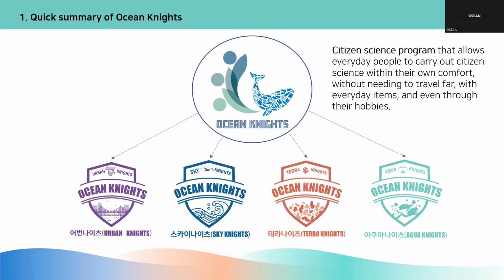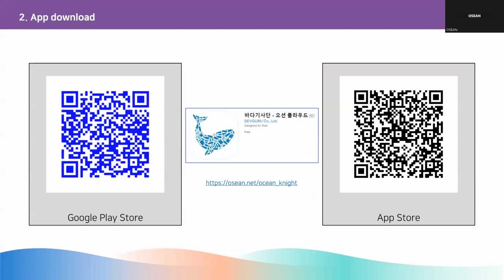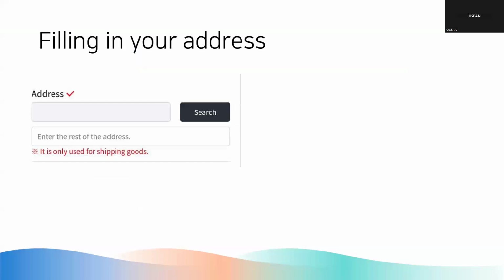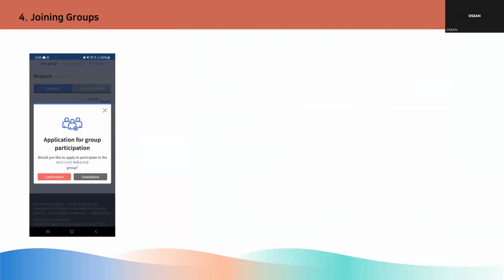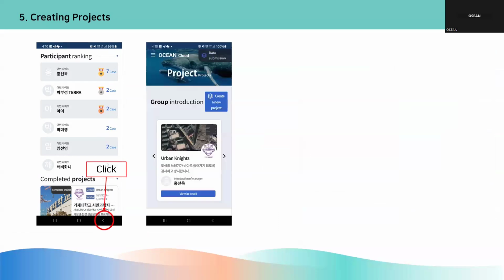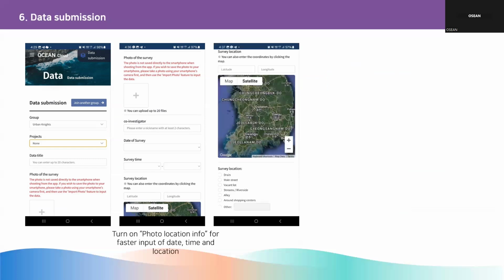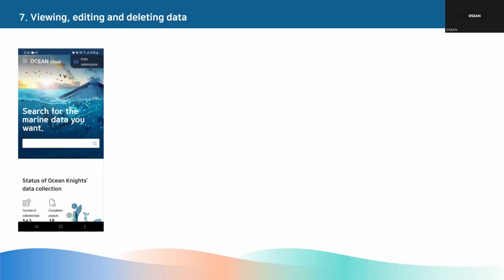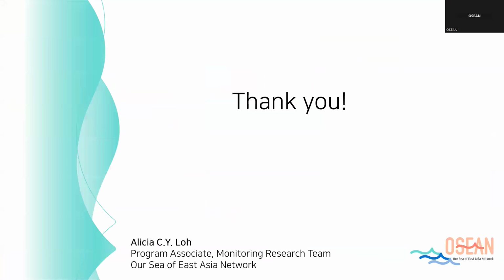Ocean Knights App Tutorial Video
Time Stamp:
00:36 Contents
00:58 Quick summary of Ocean Knights
2:56 Ocean Knights Cloud
3:06 Downloading the App
3:40 Account registration
5:40 Log In
5:52 Joining and viewing joined groups
7:28 Projects and creating projects
8:40 Data submission
11:56 Viewing, editing and deleting data
13:09 In-app Guides and Inquires

Links:
Ocean Knights Introduction by Dr. Hong Sunwook and Ms. Lee Jongsu:

Ocean Knights Portal:
cloud.oceanknights.net